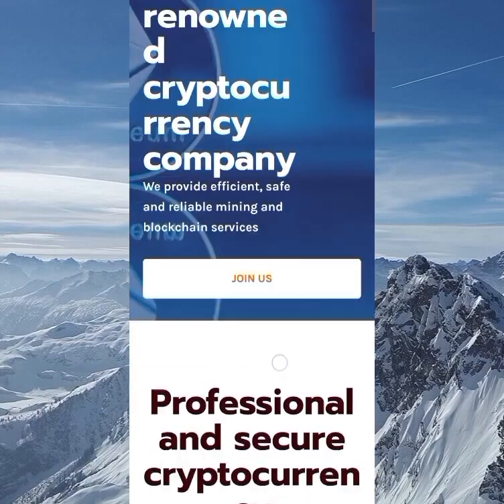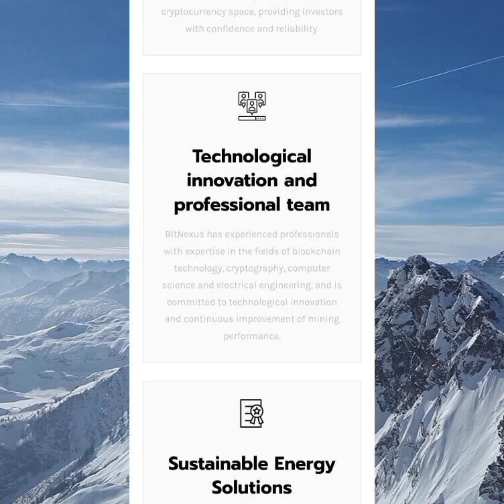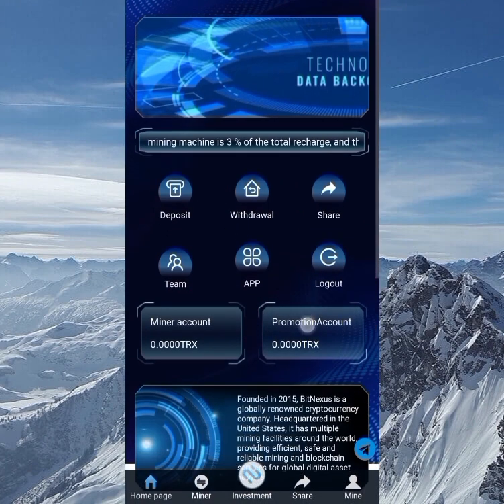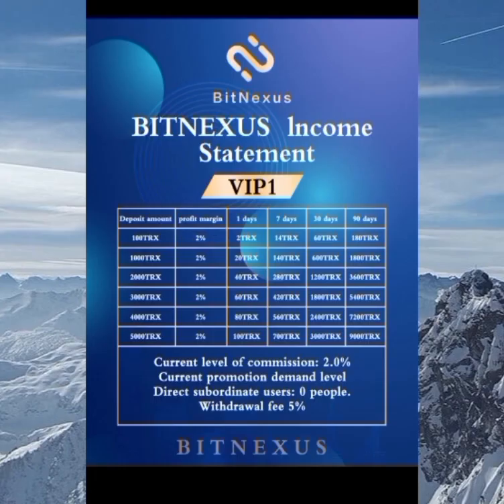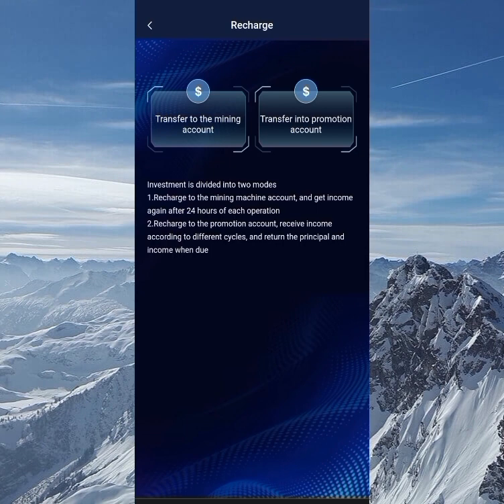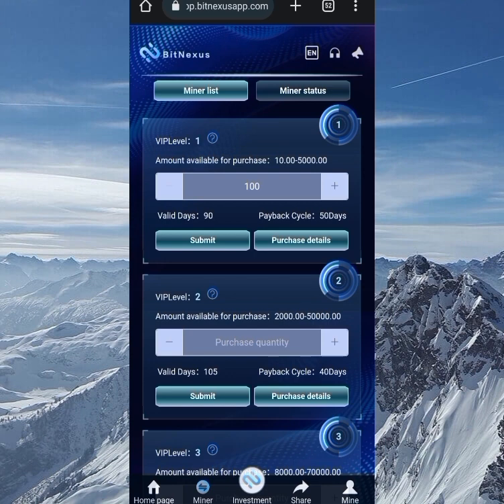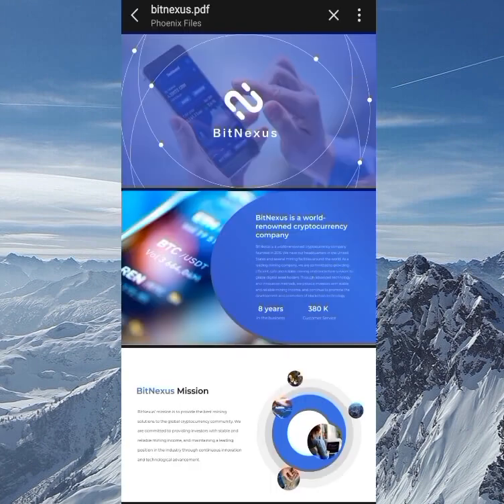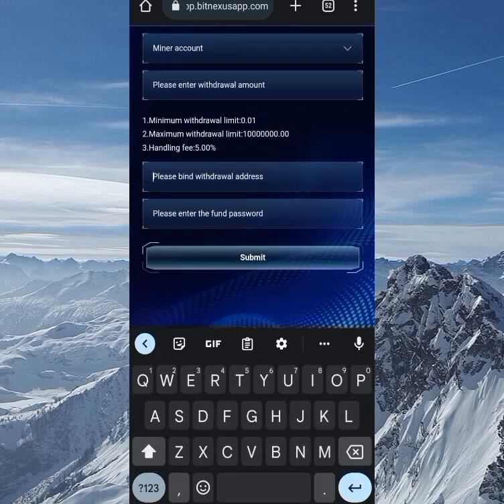Bitnexus crypto mining site , World renowned cryptocurrency company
bitnexus is the world's largest online mining machine leasing platform, safe, legal and compliant. bitnexus is a legal company registered in the United States, holds a white paper issued by the government and currently operates worldwide. Company white paper: 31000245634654 all authorized users can in the United States government website to view